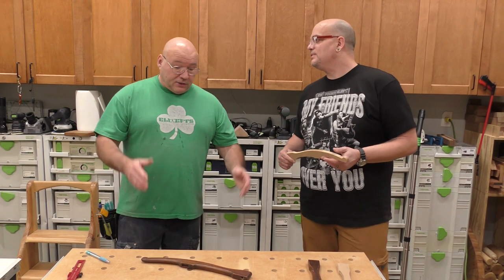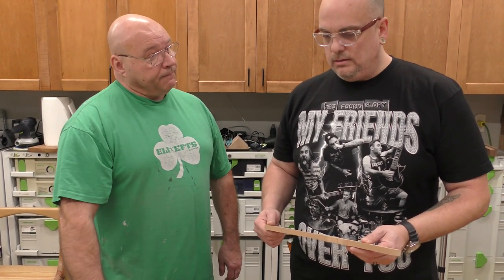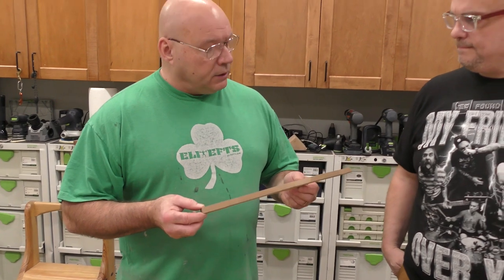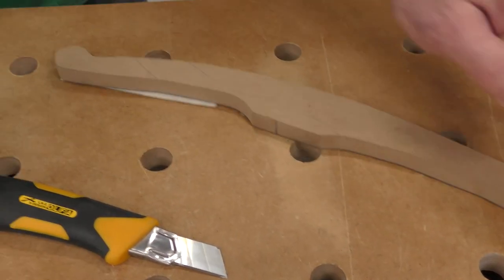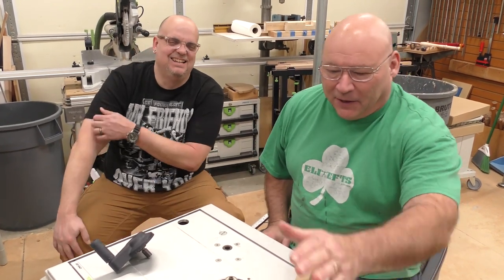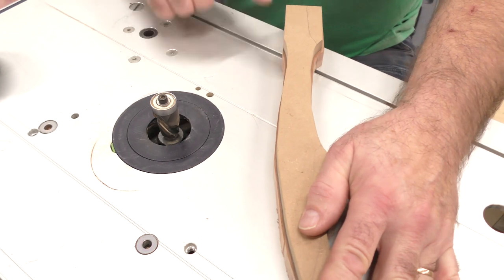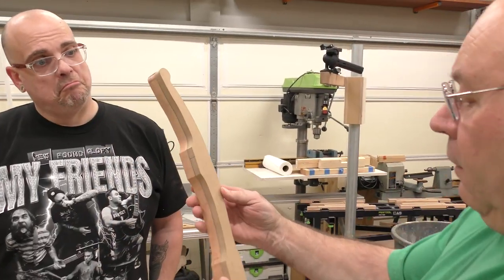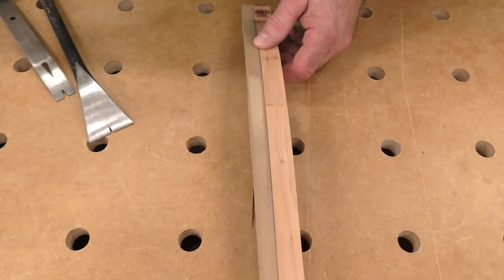Template Routing: Bow Saw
Sedge walks us through the next step in our bow saw build process. Using the template from the original workpiece as a reference, we focus on transferring and counting our . We use a lot of tools around the shop including the Scroll Saw and the CMS router table.

One more mark - 00:14
Transferring to workpiece - 01:10
Applying double stick tape - 03:19
Router table tips - 06:07
Routing first piece - 08:40
Removing template - 10:07
Second workpiece template  - 11:32
Routing second workpiece - 13:03
Cabinet scraper clean up - 14:00
Be positive and stay sharp - 14:32

Tools used:

Pica Marker
Scroll Saw
Double Stick Tape
Festool CMS Router Table